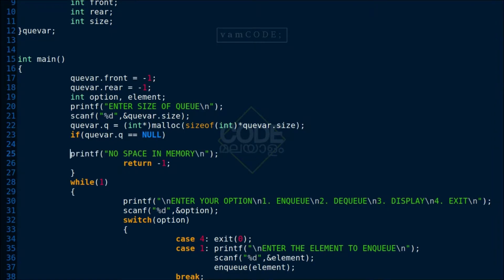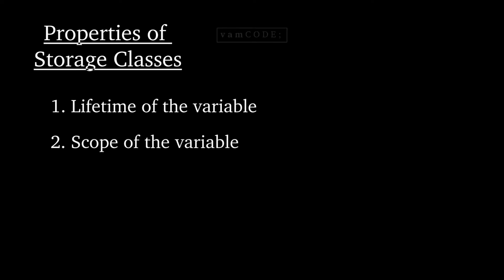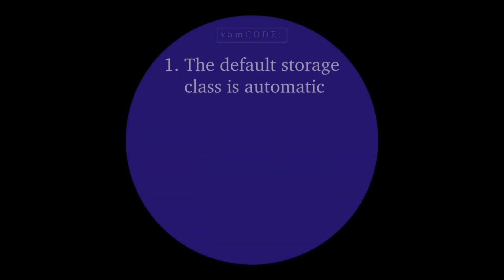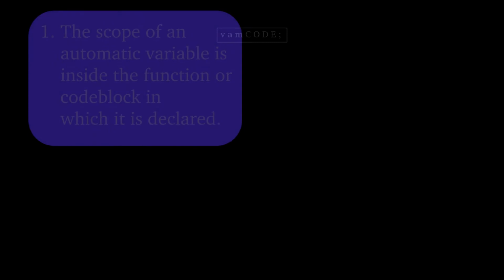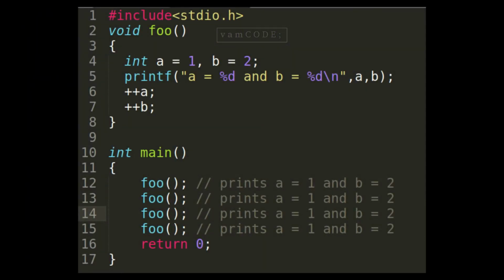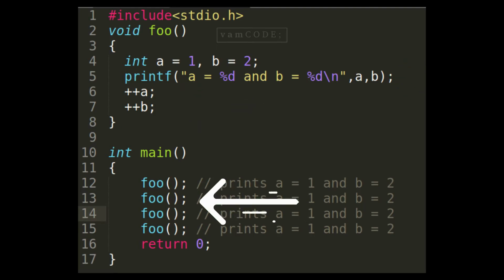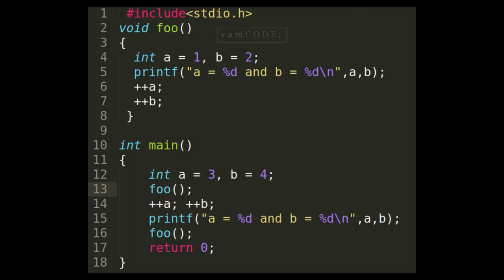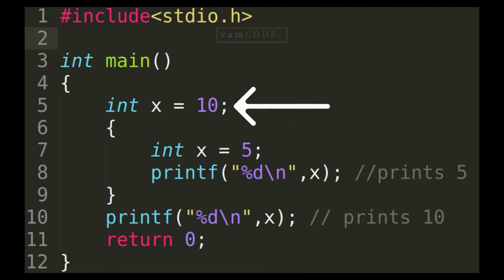What are Storage Classes in C? - Automatic Storage Class Explained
Timestamp

00:00 - Intro
00:22 - What are Storage Classes ?
01:28 - Types of Storage Classes
01:41 - The Automatic Storage Class
02:24 - Properties of Automatic Variables
03:14 - Implementation and Examples

Thumbnail : Photo by luis gomes from Pexels
Reference used :
C in Depth by S K Srivastava
Deepali Srivastava
BPB Publications

(50% of all proceeds go to charity)
C Programming Tutorial Solved Interview Questions C Coding BTech Degree Interview Questions Solved Computer Science Electronics Software Hardware Aptitude Logic Explanation loop function pointer linked list stack queue data structure MTech GATE sanfoundry Indiabix CDAC Vector CCAT SSC PSC CGL TCS Infosys Wipro CTS HCL IBM  Bank SBI IBPS MBA CAT XAT MAT GRE GMAT CDAC Google Amazon Apple Microsoft Hackerrank